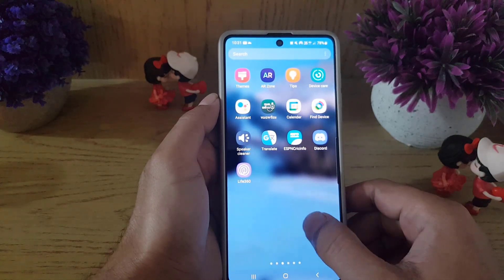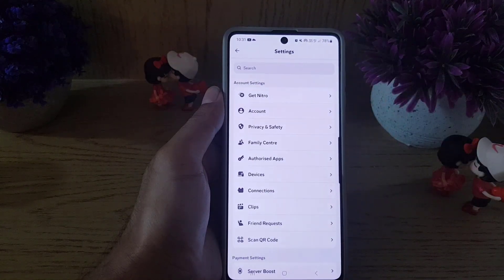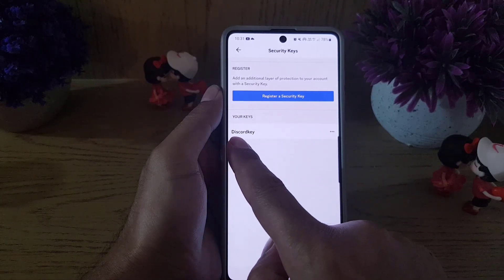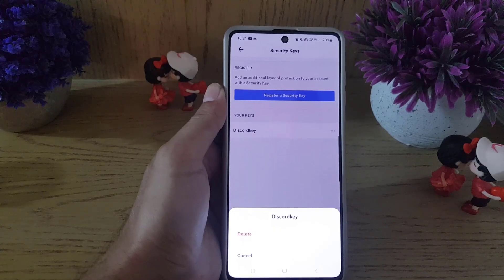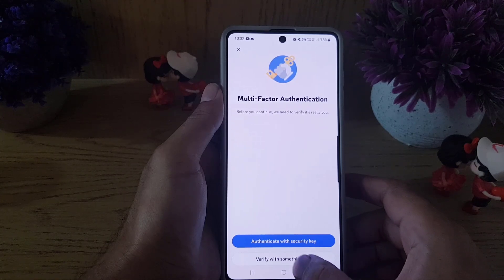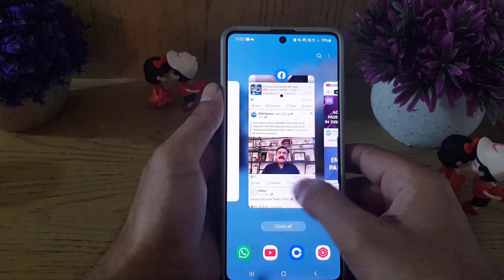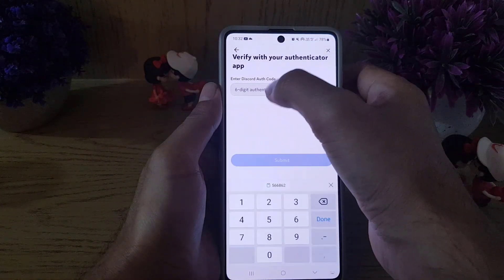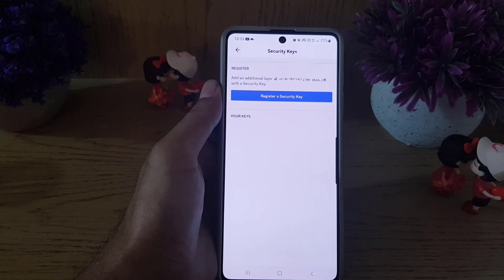How to Remove Security Key From Discord || Remove Passkeys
Discord security key, in this discord tutorial you will learn how to remove security key from discord.